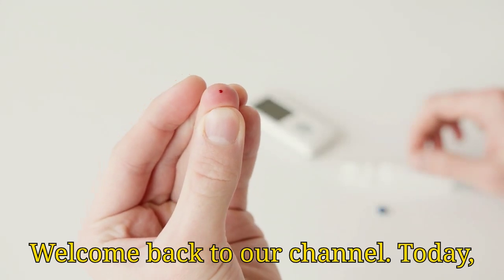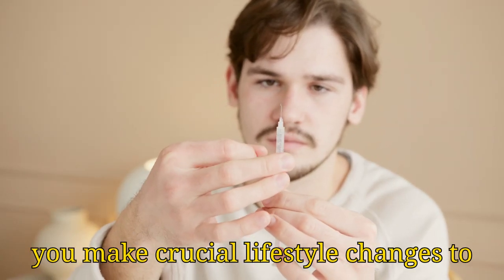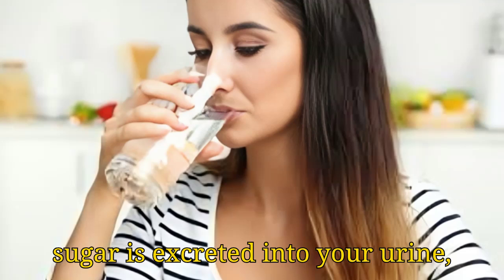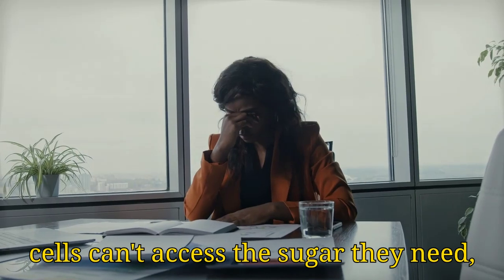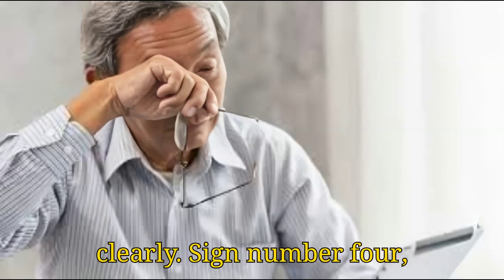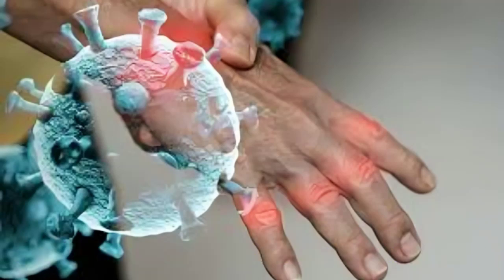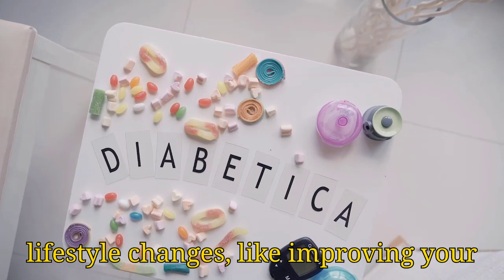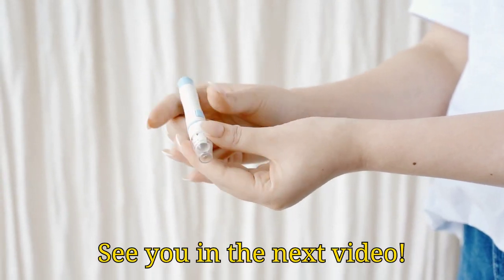5 WARNING Signs That You Are Prediabetic in 2024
Did you know that 1 in 3 Americans are on the verge of developing diabetes? That’s over 84 million people! Many individuals are unaware they have the disease. That’s why today’s video is focused on the warning signs of prediabetes. From constant thirst to vision issues, let’s dive in and learn more.
Sign number one: Increased Thirst and Frequent Urination. When your blood sugar levels are high, your kidneys work overtime to filter and absorb the excess sugar. When they can't keep up, the sugar is excreted into your urine, dragging along fluids from your tissues. This causes more frequent urination, which may lead to dehydration and increased thirst."

Sign number two: Fatigue. High blood sugar can affect your body's ability to use glucose for energy. When your cells can't access the sugar they need, you might start feeling unusually tired and weak, even if you’re getting enough sleep."

Sign number three: Blurred Vision. High blood sugar levels can pull fluid from your lenses, affecting your ability to focus. This might cause temporary vision issues or make it hard to see clearly."

Sign number four: Slow Healing of Cuts and Wounds. Prediabetes can impair your body’s healing process. If you notice that your cuts, bruises, or sores are taking longer to heal, it could be a warning sign."

And finally, sign number five: Tingling or Numbness in Hands and Feet. High blood sugar levels can affect your nerves, leading to a tingling sensation or numbness, especially in your extremities. This condition is known as neuropathy.

If you're experiencing any of these warning signs, it's crucial to consult with a healthcare professional as soon as possible. Early detection and lifestyle changes, like improving your diet and increasing physical activity, can make a significant difference in preventing diabetes. Remember, your health is in your hands